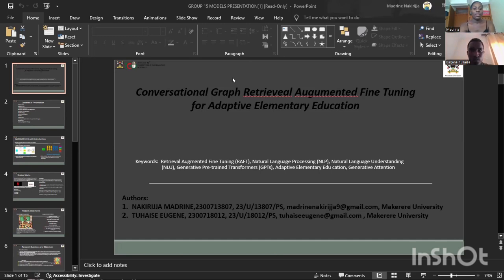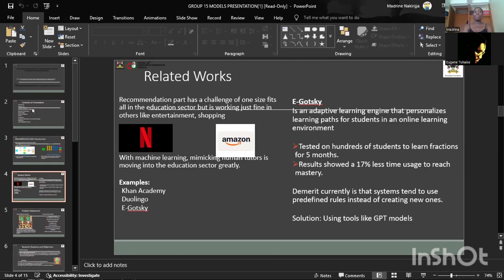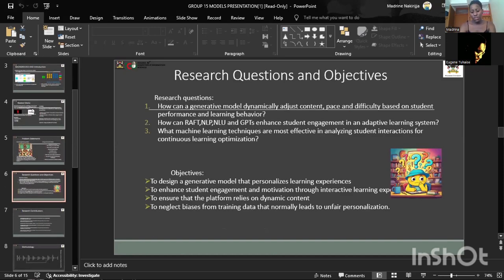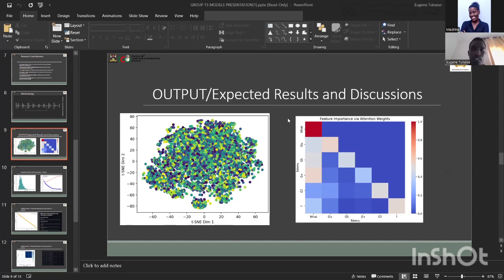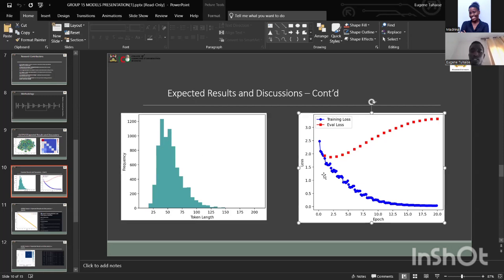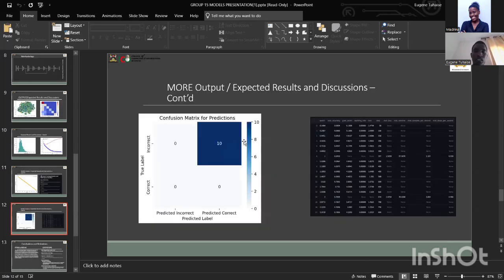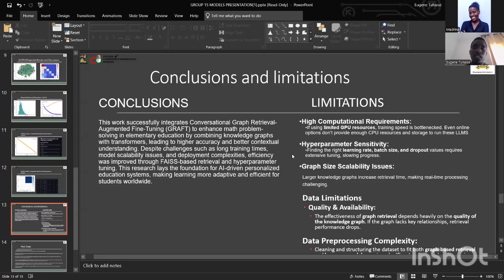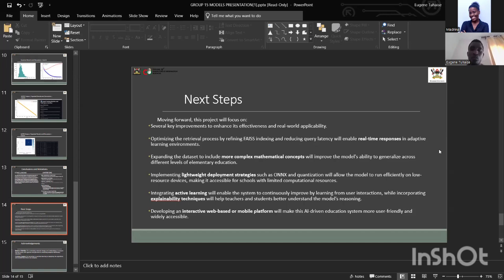Concept paper for conversational Graph RAFT for Adaptive elementary education